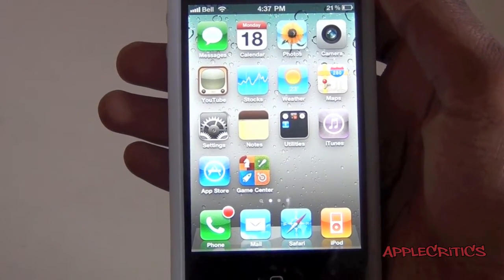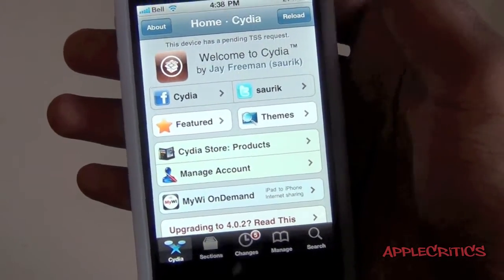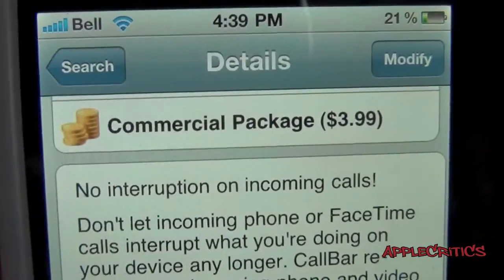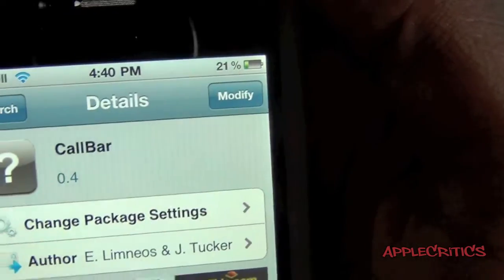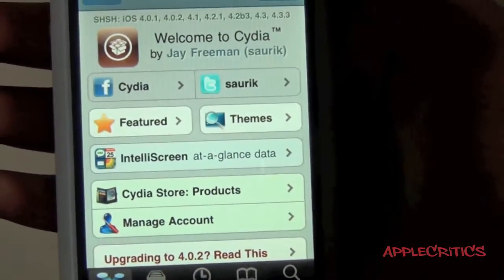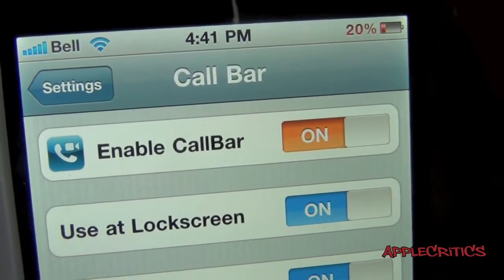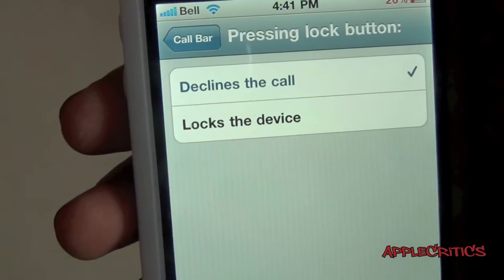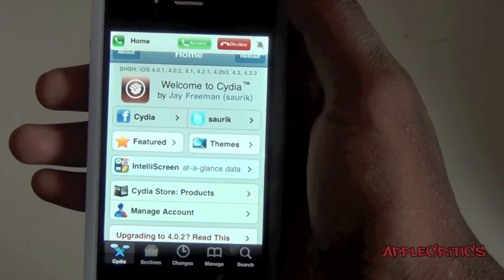Best Cydia Tweak Of 2011- Callbar Phone Call Status Bar Notifications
NEW iOS 5 Phone Call Notifications With 'CallBar' For iPhone, iPod Touch, & iPad 'CallBar' Brings Greatly Improved Phone Call Management to the iPhone CallBar  FOR IPHONE 4 FOR  FREE  MUST HAVE TWEAK